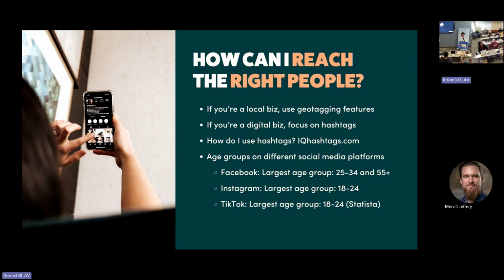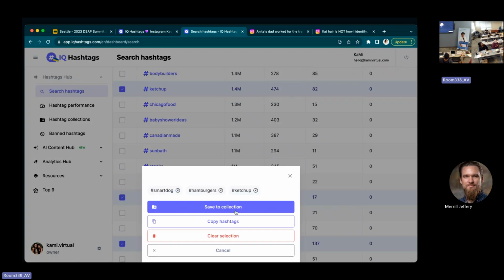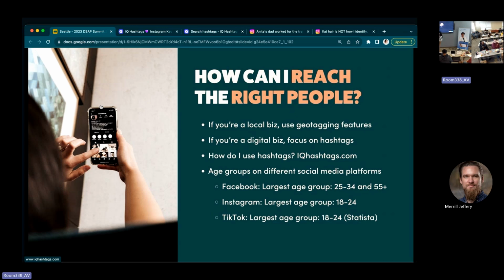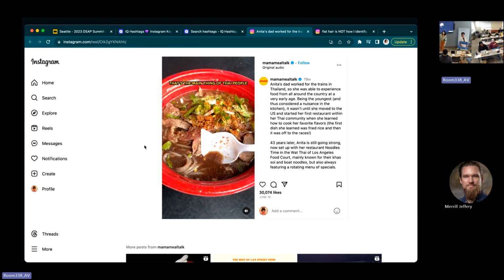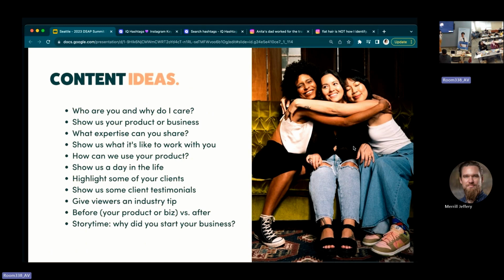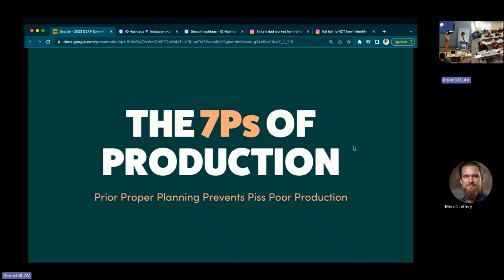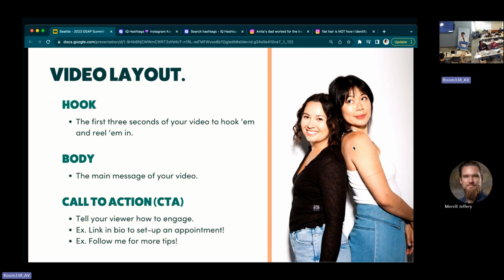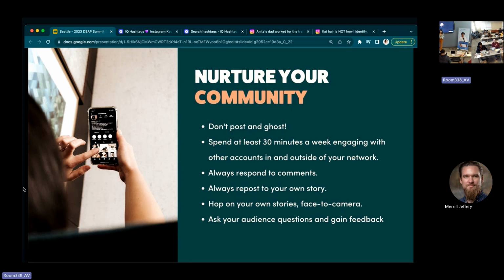KaMi DSAP Presentation WHY VIDEO